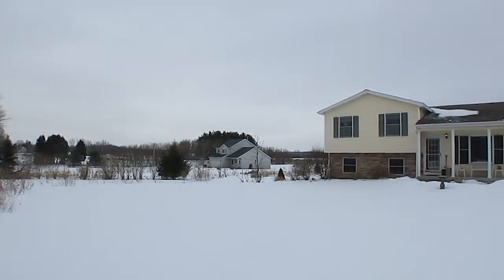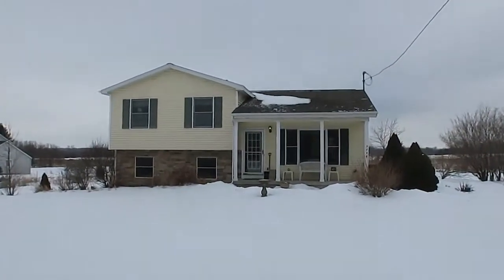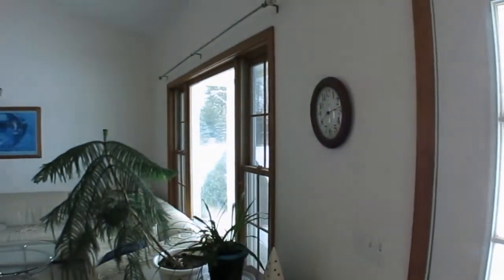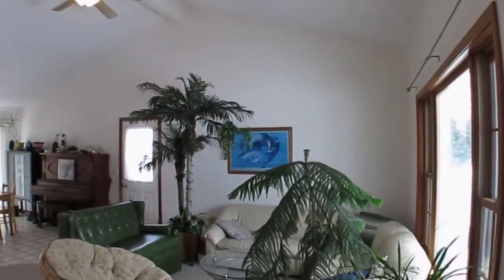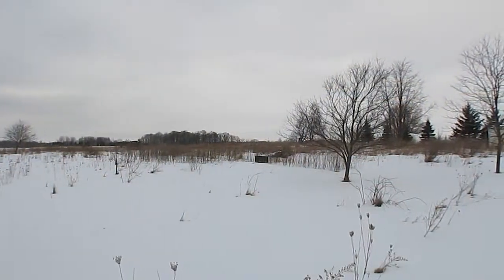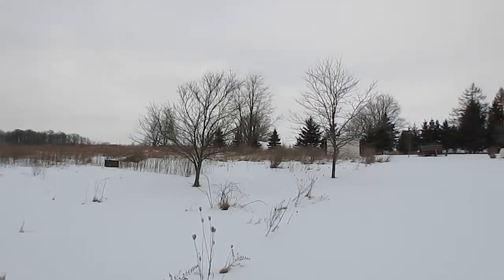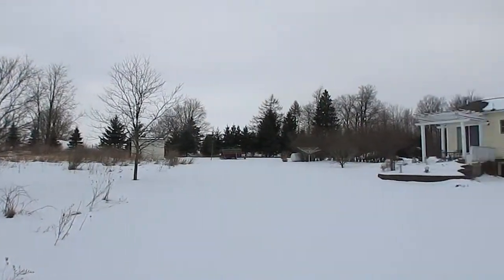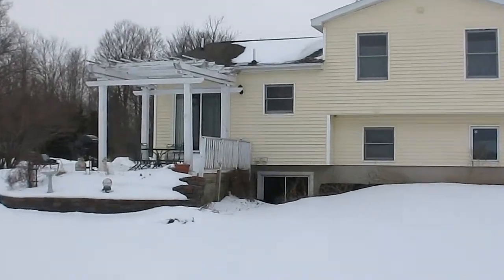Houses For Sale in Lansing MI. 3278 Bostedor Rd. Eaton Rapids, MI 48827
Houses For Sale in Lansing MI. MacIntyre & Cowen Realty Group. Greater Lansing Real Estate. RE/MAX Real Estate Professionals. Michigan Condos and Homes For Sale.

Welcome to 3278 Bostedor Road in Eaton Rapids, MI 48827. This wonderful 4 bed, 2 bath home sits on 2 acres with a great country setting and room for all the toys. With just one owner, this home was built in 1996 and boasts a great open floor plan, including an open kitchen, dining, and living room area. The second level offers 3 bedrooms, and the finished lower level offers another bedroom, a full bathroom, a family room, office, and more space for another room with egress window. There are lots of possibilities with this one and it is priced to move now! This is a wonderful home in a really nice area with low taxes and great schools and won't last long. Reserved items: birdbath in front. Special Union benefits available.

for more info today.

Selling your Lansing home?

Buying a Lansing home? Search all homes for sale

MacIntyre & Cowen Realty Group
RE/MAX Real Estate Professionals